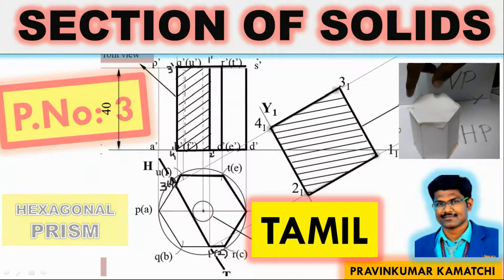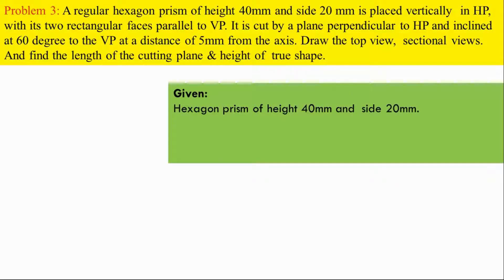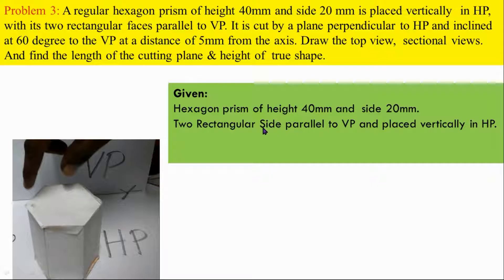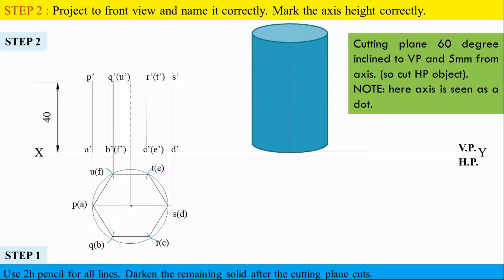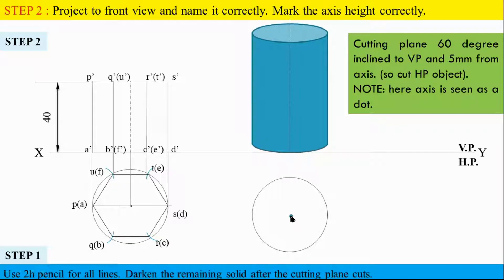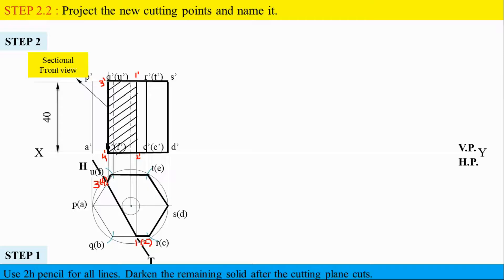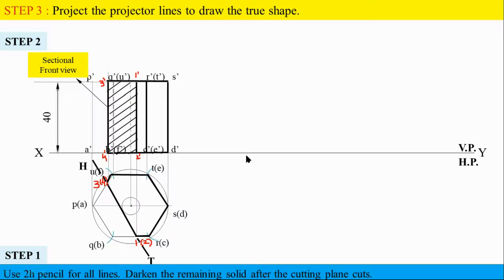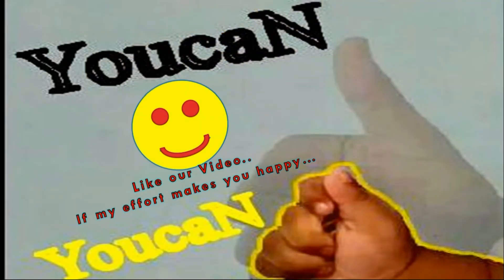Sectionofsolids | Hexagonal Prism |Top base cut| PNo.3 | Tamil | Engineering Graphics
All five-unit step by step notes with explanation:
Problem 3: A regular hexagon prism of height 40mm and side 20 mm is placed vertically  in HP,  with its two rectangular faces parallel to VP. It is cut by a plane perpendicular to HP and inclined at 60 degree to the VP at a distance of 5mm from the axis. Draw the top view,  sectional views.
And find the length of the cutting plane & height of  true shape.